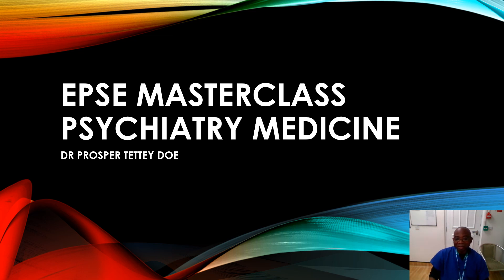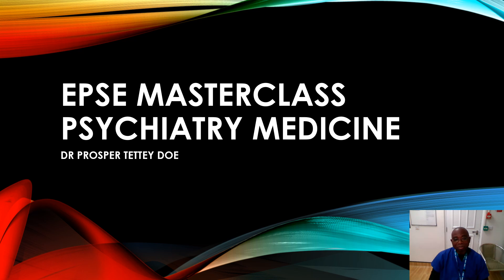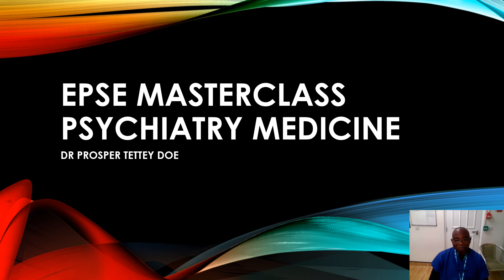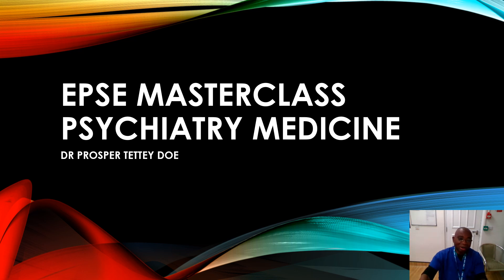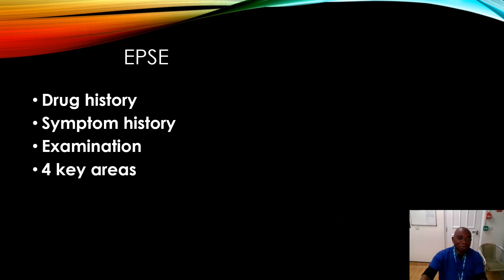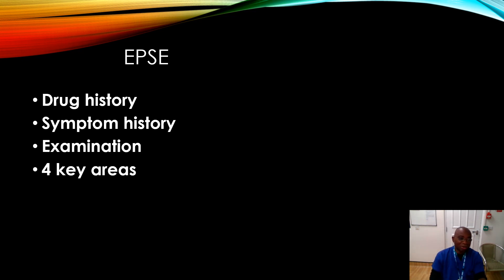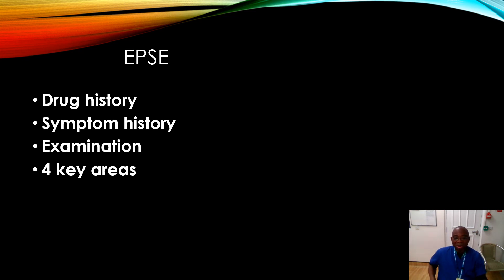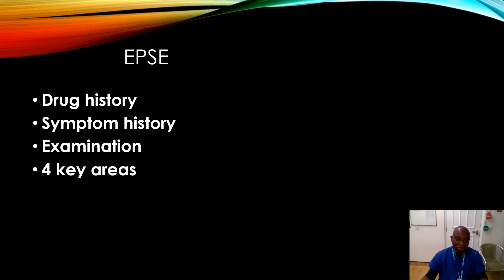EPSE Masterclass Psychiatry Medicine. Dr Prosper Tettey Doe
Extra Pyramidal Side Effect
Drug history
Symptom history
Examination
4 key areas